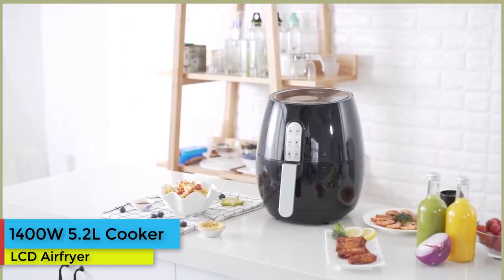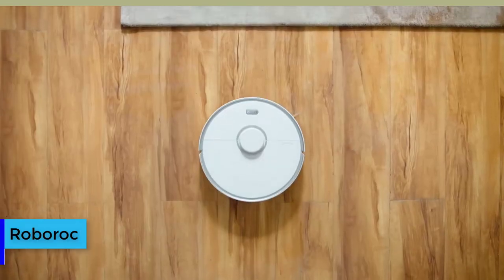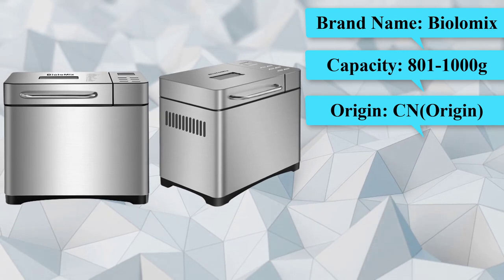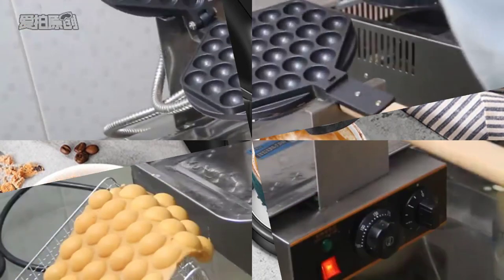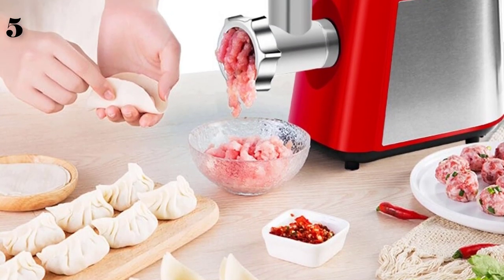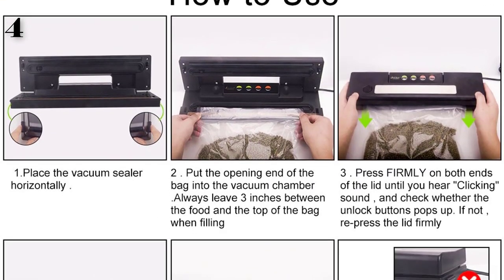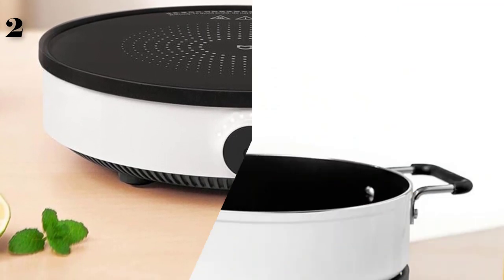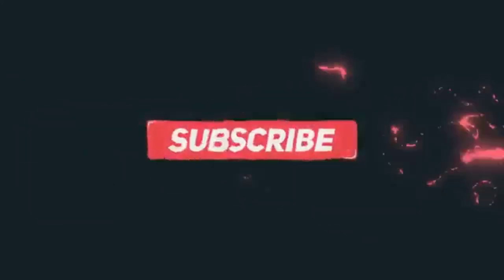✅11.11 Deals :Top 10 Best Biggest deals on Aliexpress In 2020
11.11 Singes Day sale deals on Aliexpress In 2020 : electronics, home decor, accessories. We have prepared a list of the cheapest products that we think you should look at during this year's sale!
References to the goods:
1)► Food Processor 5L 1500W 6-speed Kitchen Stand Mixer
2)► Xiaomi Mijia Electric Induction Cooker
3)► Inkbird HET-F001 Digital Kitchen Thermometer
4)► Vacuum sealer Machine Sous Vide Vacuum packing For Food Storage
5)► Heavy Duty 3 in 1 Electric 2200W Powerful Meat Grinder
6)► Commercial Electric 110V /220V Non-stick pan egg bubble
7)► HiBREW 3 in 1 multiple Espresso Coffee Machine
8)► Biolomix Stainless Steel 1KG 17-in-1 Automatic Bread Maker
9)► Roborock S5 max Vacuum Cleaner
10)► 1400W 5.2L Cooker Health Fryer Cooker Smart Touch LCD Airfryer
Sale starts Nov 11, in this year, Your dream guide to AliExpress' Nov 11, Global Shopping Festival, Thank you for making this our best sale ever! The AliExpress team. In this video i share with you a comprehensive list if discounted items from the Nov 11 sale happening on, lets go,